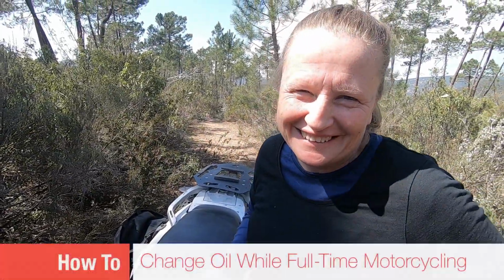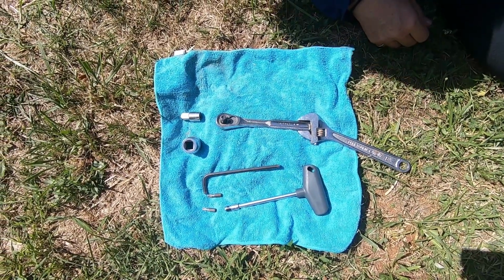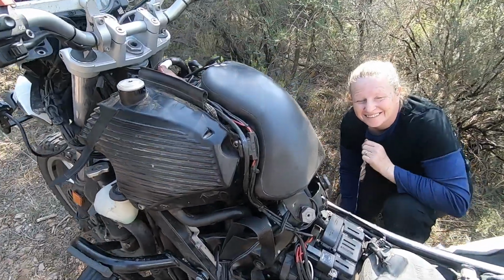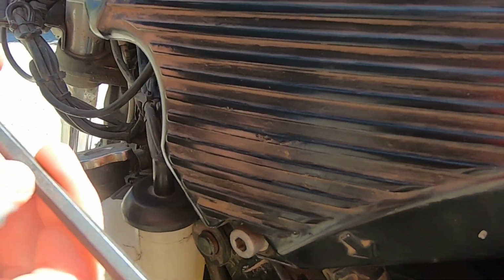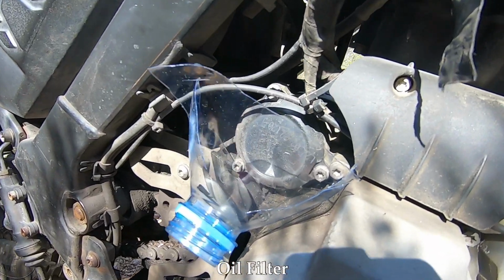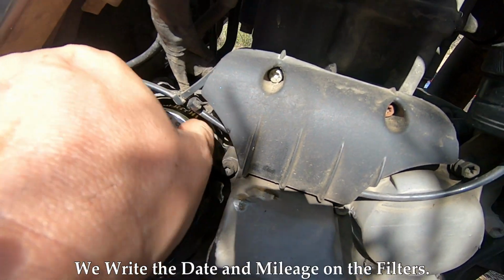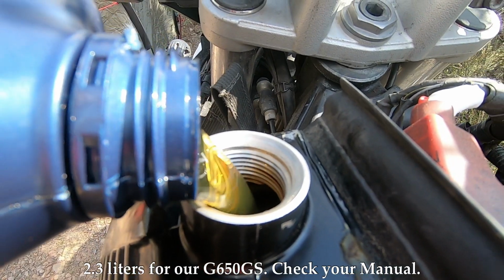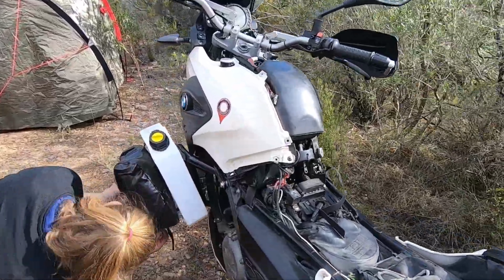Changing Oil While Full-Time Motorcycle Traveling (G650GS)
This is a tutorial of how we change the oil in remote areas while traveling full-time on our two BMW G650GS motorcycles.

Filming date: March 2020
Filming locations: Spain
A Lighthouse In Space - Kim Aspen

Best regards,
Travis & Chantil